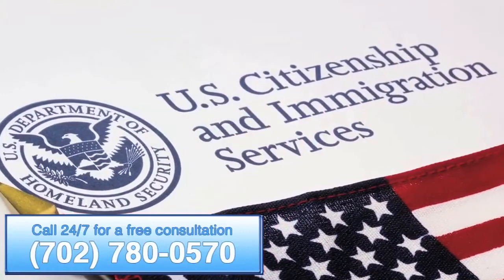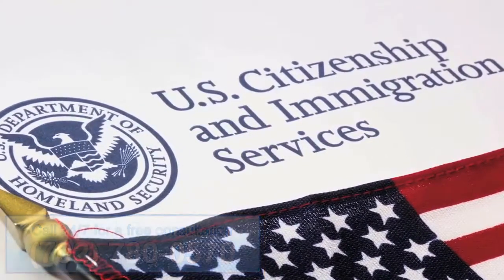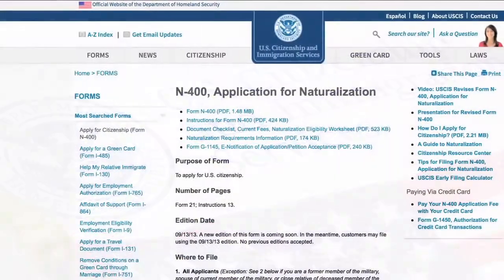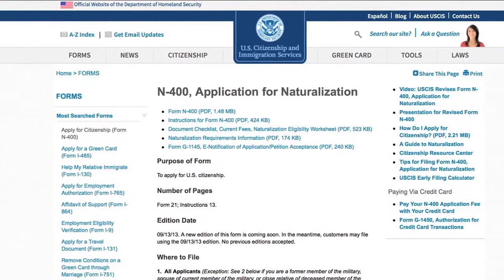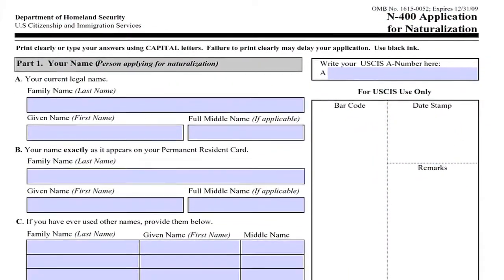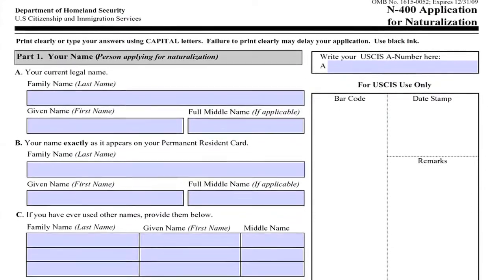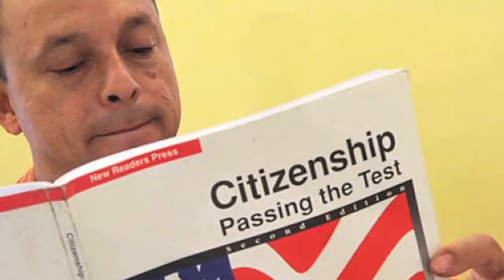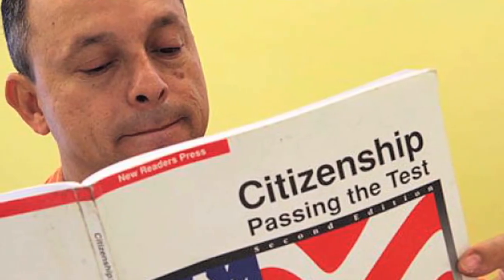Becoming a U.S. citizen through naturalization in Nevada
Las Vegas immigration attorney discusses naturalization in Nevada.

4 WAYS IMMIGRANTS CAN BE ELIGIBLE FOR NATURALIZATION:

The process in which a foreigner gains citizenship in the United States is called naturalization. An individual who is eligible for naturalization must meet the requirements of the Immigration and Naturalization Act. Basic eligibility requirements for naturalization include finding that the individual:

1) has been a permanent resident for 5 years and meets all other eligibility requirements; or
2) has a been a permanent resident for 3 years or more and meets all other eligibility requirements to file as a spouse of a U.S. citizen; or
3) has had the requisite service in the Armed Forces and meets all other eligibility requirements; or
4) has a child that may qualify for naturalization if the individual is a U.S. citizen, the child was born outside the U.S., the child is presently residing outside the U.S., and all other eligibility requirements are met.

The Naturalization application form is known as the N-400. Applicants will have to complete this application, do an interview, and take an exam that includes writing, reading, speaking, and testing for civics. If the individual is approved for naturalization, he/she will take the Oath of Allegiance at a naturalization ceremony.

LAS VEGAS DEFENSE GROUP, L.L.C.

Our immigration attorneys at Las Vegas Defense Group, L.L.C., represent clients all throughout Nevada including Las Vegas, Henderson, Washoe County, Reno, Carson City, Laughlin, Mesquite, Bunkerville, Moapa, Nye County, Elko, Pahrump, Searchlight, Moapa Valley, Goodsprings, Boulder City, North Las Vegas, Beatty, and Tonopah.